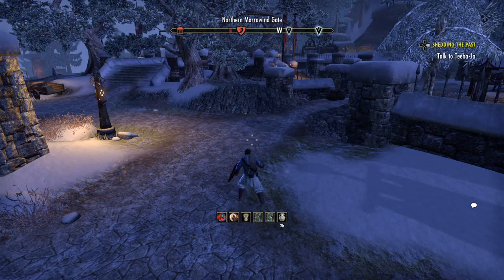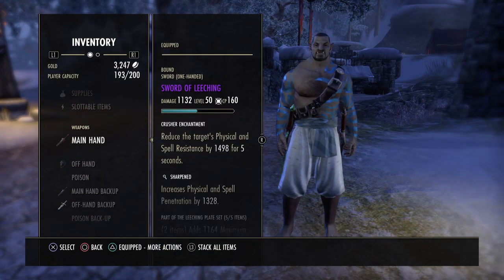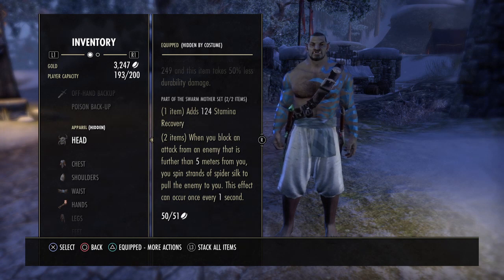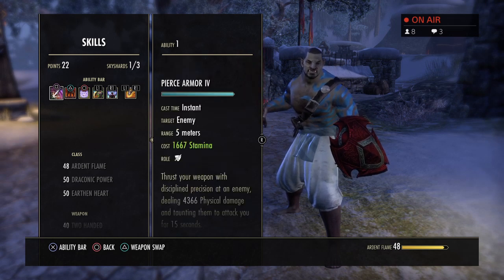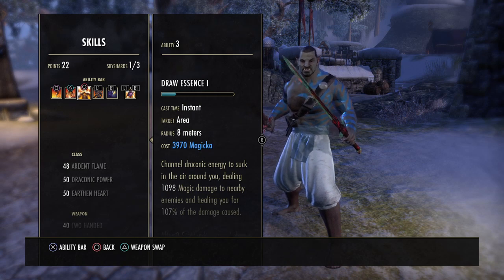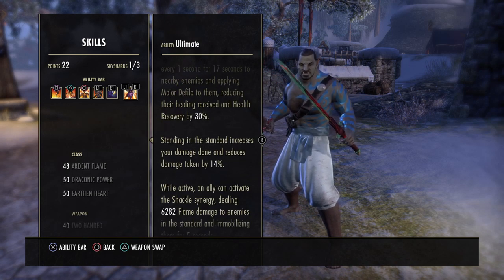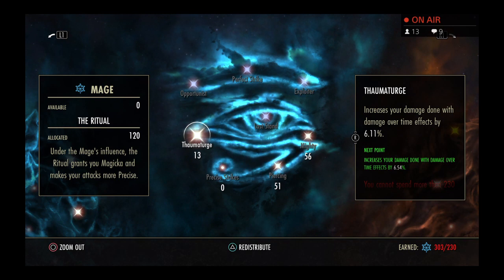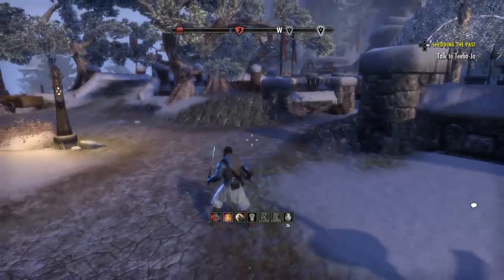Dragonknight Tank PvP Build: BBA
Many upcoming changes with Dragon Bone, but Mystic has a build to prepare for such occasions.